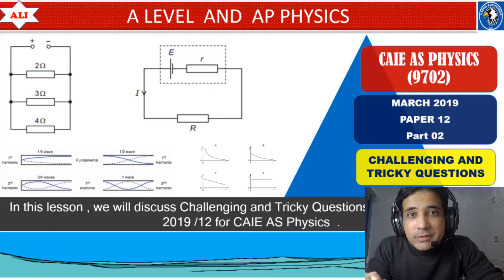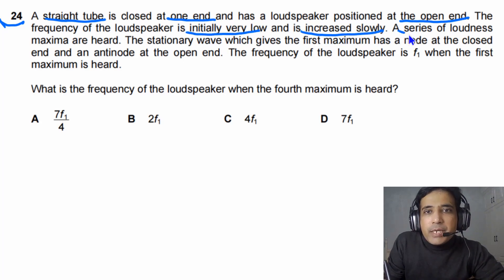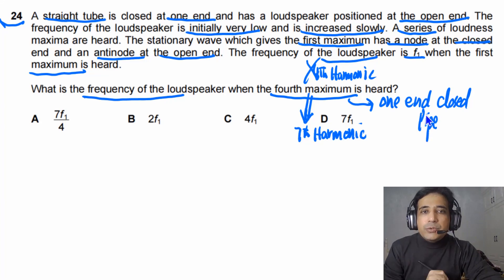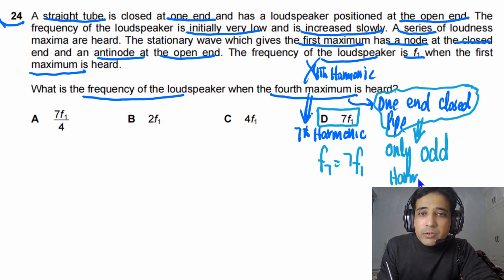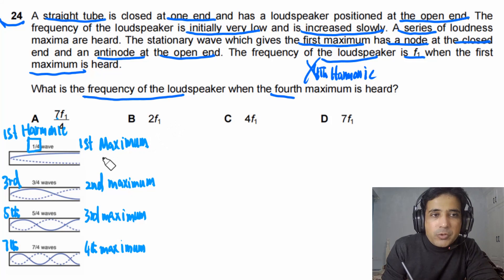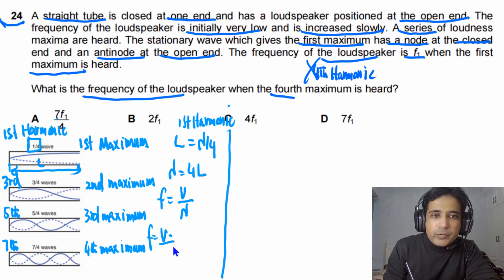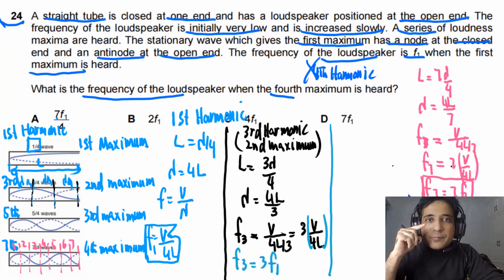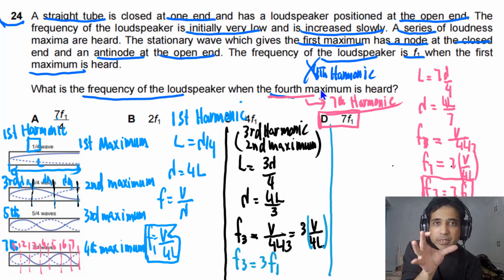CIE A Level Physics Paper 12 Solution - 9702 March 2019 Paper 12- Tricky and Challenging Questions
CIE A Level  Physics Paper 12 Solution - 9702 March 2019 Paper 12- Tricky and Challenging  Questions  (Q24,32,33 and 36)
00:00 Introduction
01:16 Q24) Stationary waves in organ pipes
09:39 Q32) Transport equation
13:33 Q33)Power dissipated and power  ratio in a parallel  network
15:22 Q36) Current vs internal resistance graph
18:55 End screen